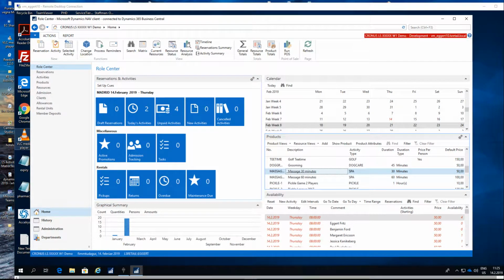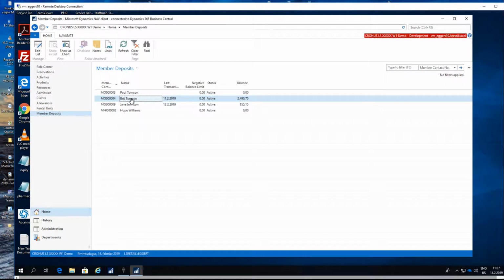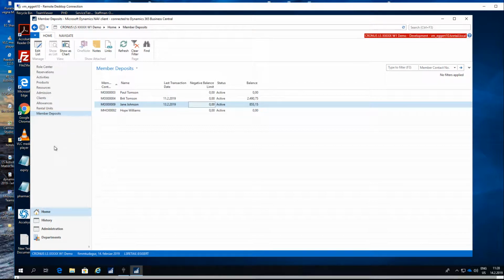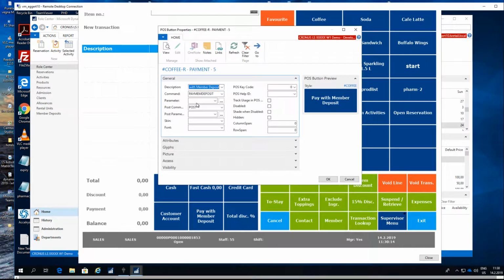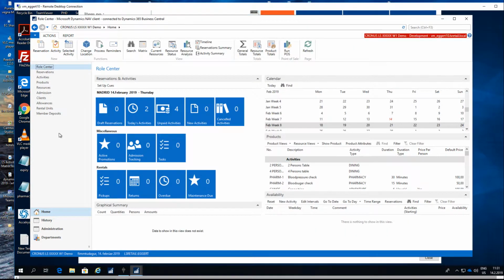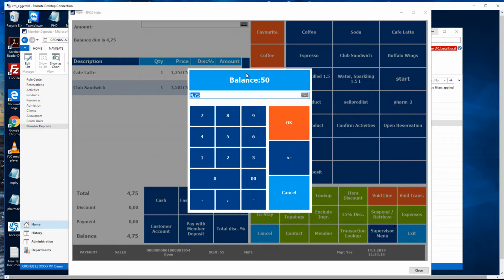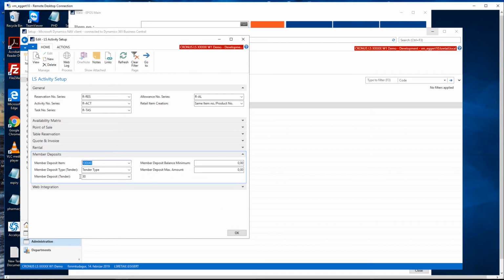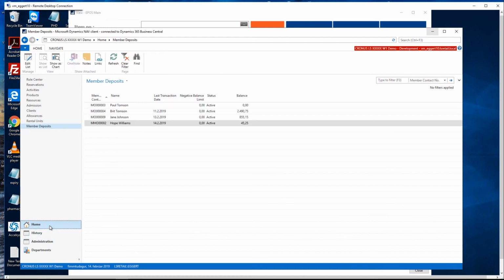LS Activity - Member Deposit Account